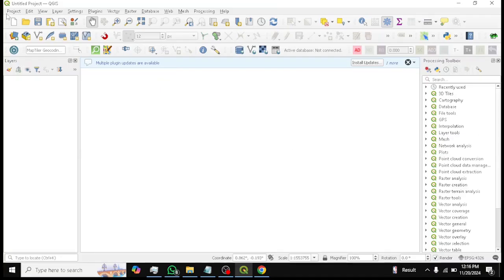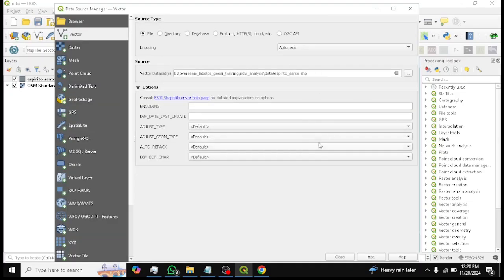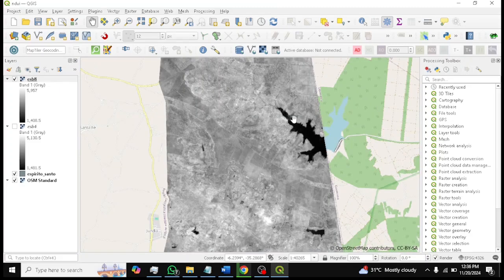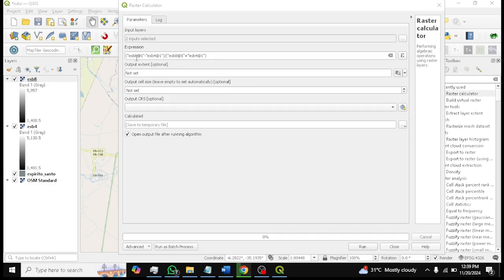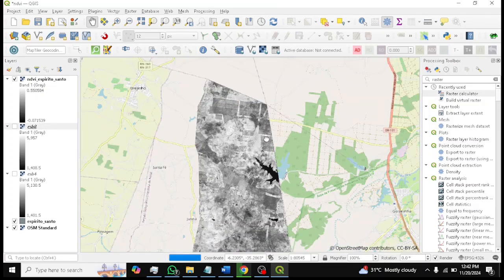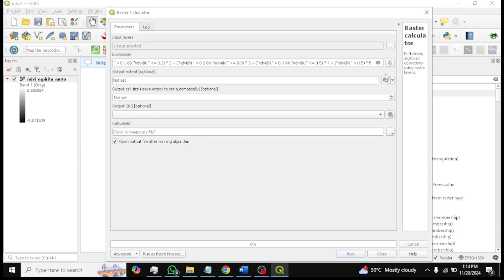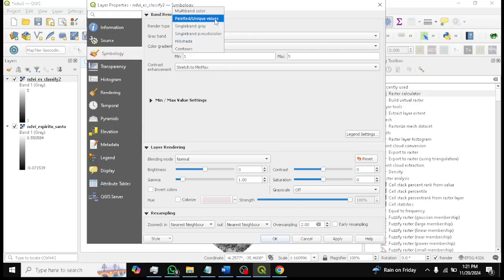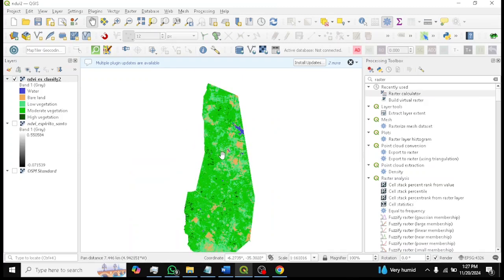Master NDVI Analysis for Environmental Monitoring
Welcome to OverseemGeoAI, where we dive deep into the practical applications of GIS and remote sensing technology! Today, we're excited to bring you a comprehensive NDVI analysis tutorial using QGIS, tailored for the expansive landscapes of Espírito Santo, Brazil.

🌿 What You'll Learn:

Basics of NDVI: Understand the Normalized Difference Vegetation Index and its critical role in environmental monitoring.
Step-by-Step Guide: Follow our detailed walkthrough on calculating NDVI using Sentinel-2 satellite imagery in QGIS.
Practical Application: Discover how NDVI is applied in real-world scenarios to assess vegetation health and manage natural resources effectively.
🔍 Who Should Watch:

Environmental scientists, GIS professionals, and remote sensing specialists looking to enhance their analytical skills.
Educators and students in geography and environmental science seeking hands-on experience with cutting-edge technology.
Policy makers and environmental planners interested in sustainable land management practices.

🚀 Expand Your Skills:

Watch our series on advanced GIS applications and satellite data analysis to further your expertise and career in environmental technology.
OverseemGeoAI is dedicated to empowering professionals and enthusiasts with the knowledge to make a significant impact in the world of geospatial analysis. Whether you're monitoring deforestation, planning urban green spaces, or conducting agricultural assessments, our tutorials are designed to equip you with the tools you need to succeed.